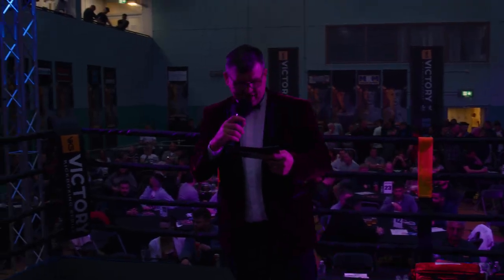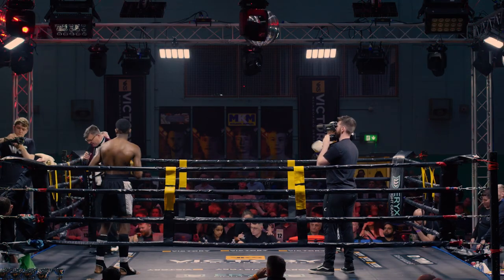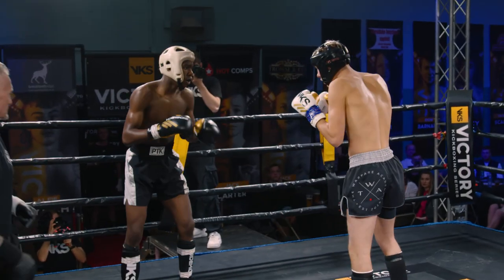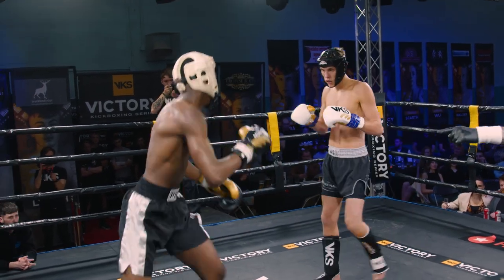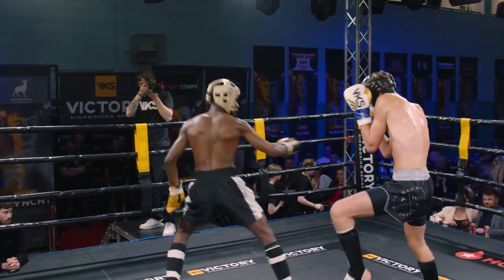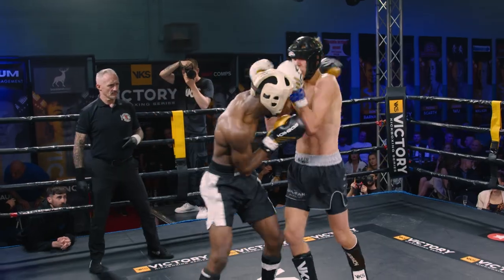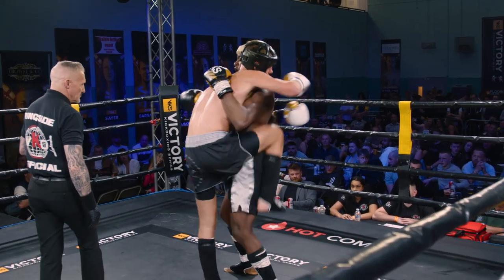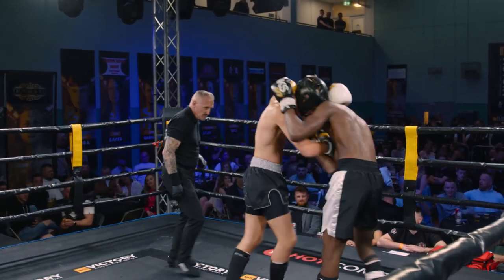Gregory vs Esegbona | Victory Kickboxing Series 8